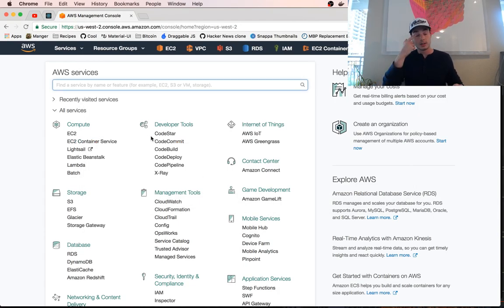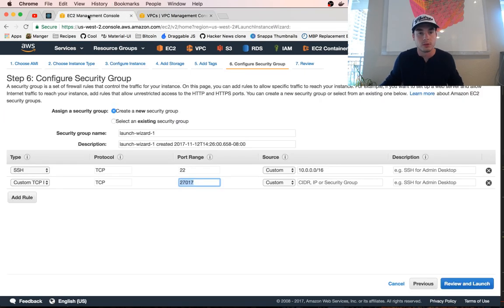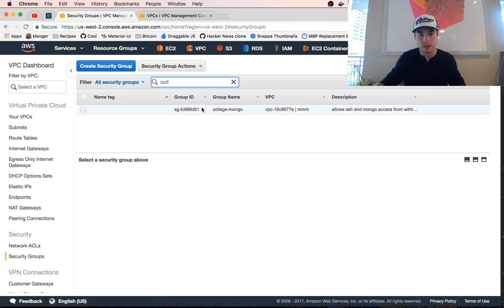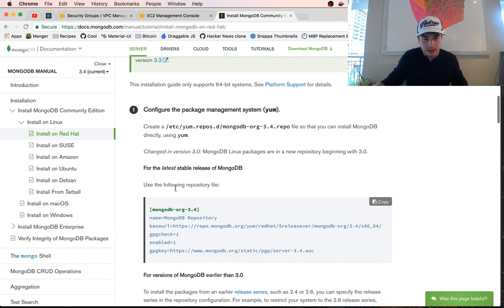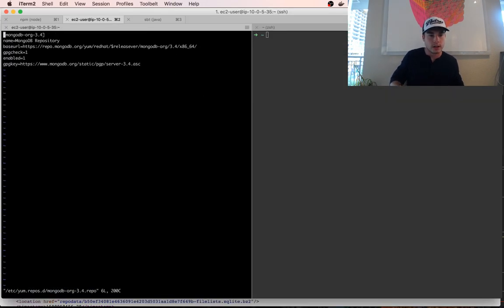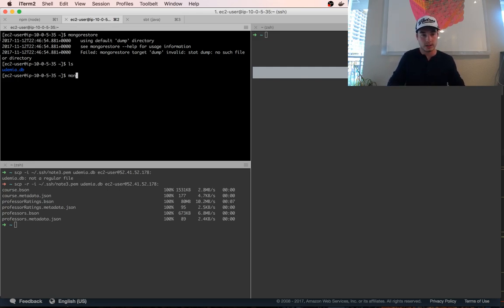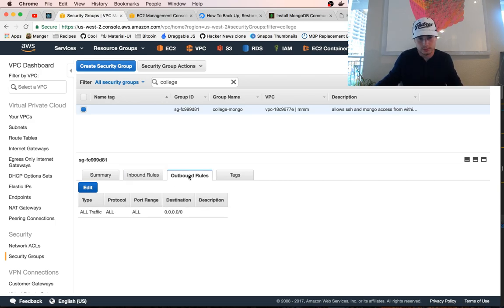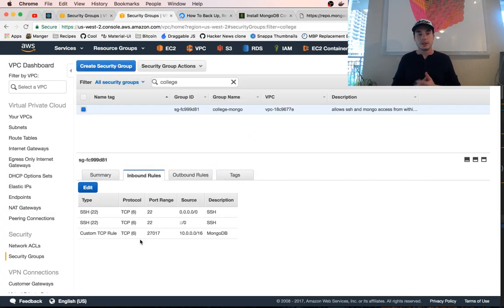Setting Up MongoDB In AWS HOWTO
We'll set up a new EC2 Instance in an existing AWS VPC Subnet and install Mongo.
Then we'll go over security group configuration using best OpSec practices.
After that, that we'll migrate data from a local mongo database to the new mongo server.